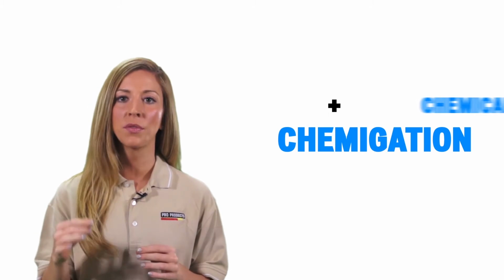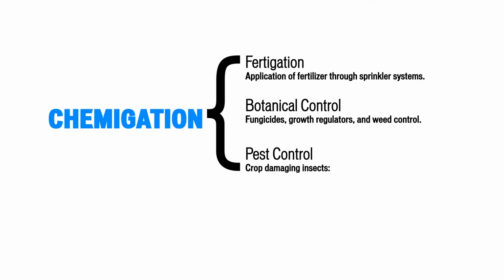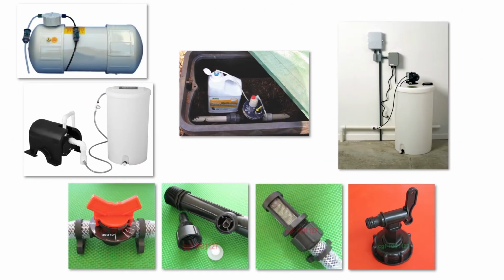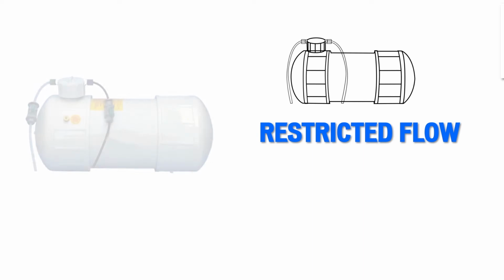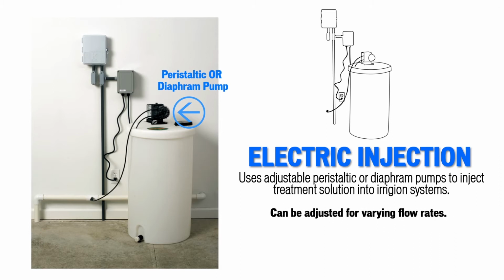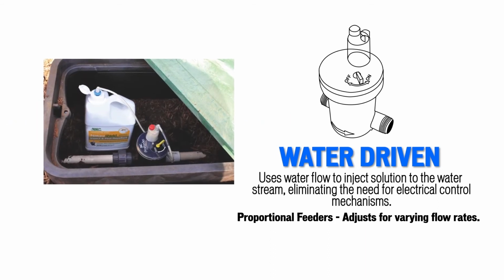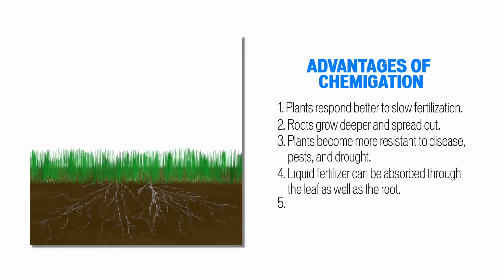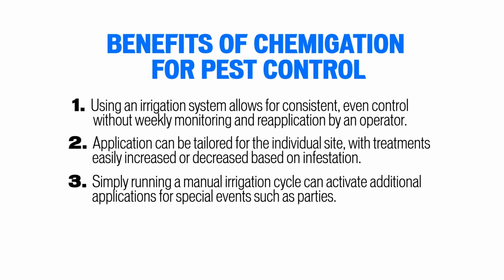Chemical Treatment in Irrigation Systems - Chemigation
Did you know that there are major cost advantage of distributing chemical treatments to landscape using the irrigation system? Plants respond better to slow fertilization, you need less manpower, and you can get more consistent results. In this video, we walk you through the different methods for "chemigation" and outline the benefits of using such a system.